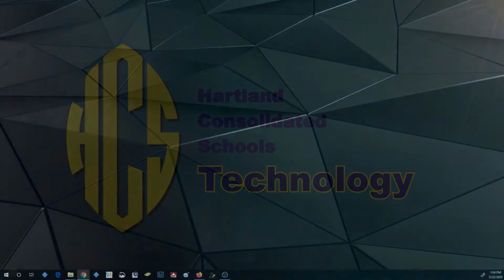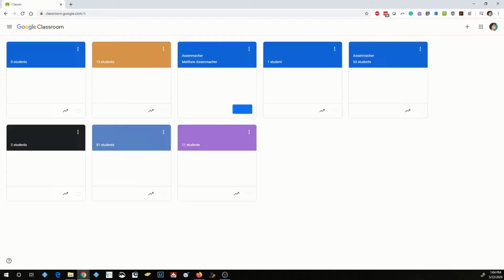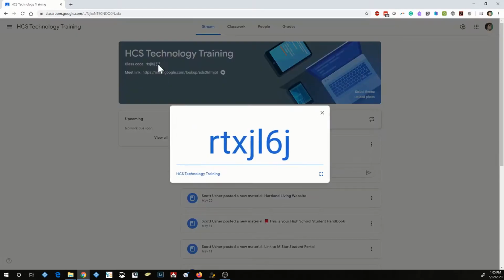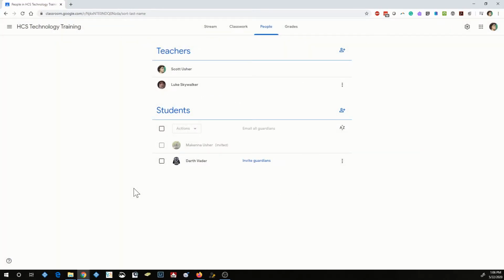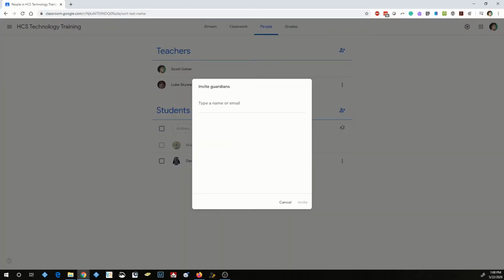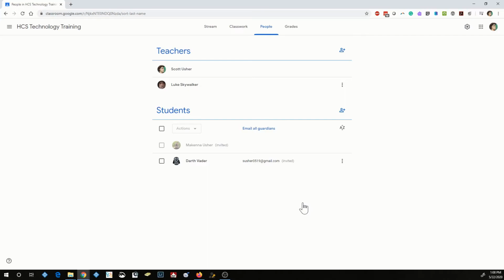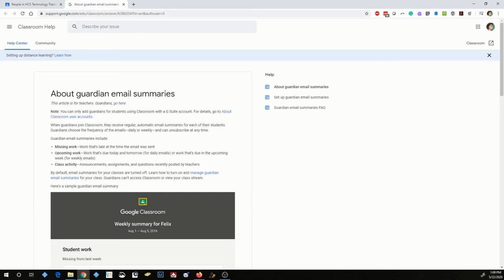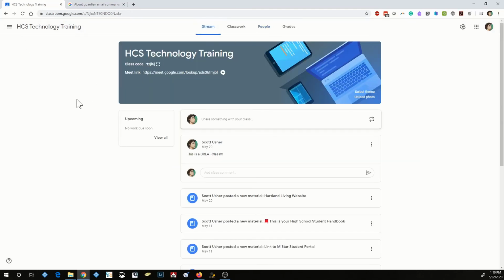Google Classroom P3 Have Students Join and Invite Guardians